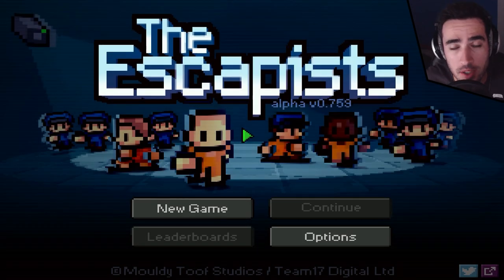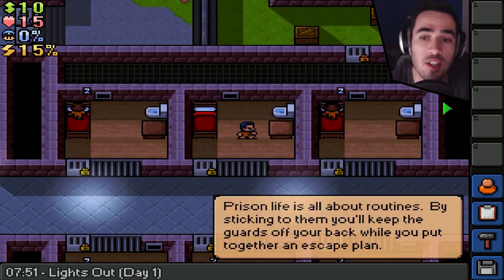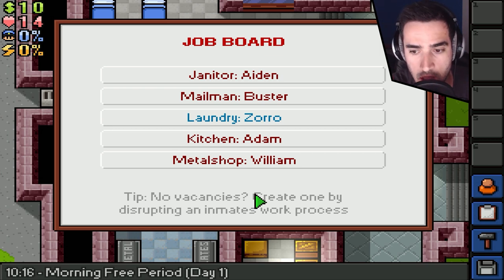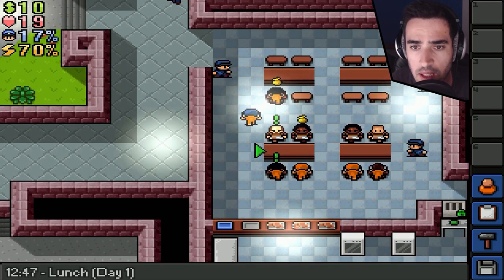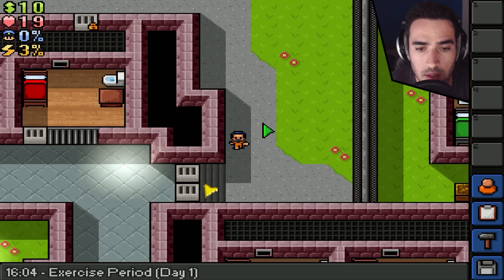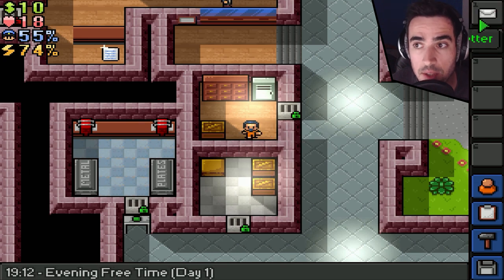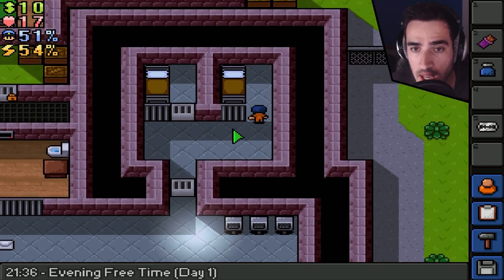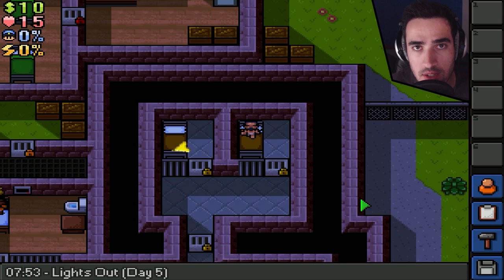Let's Play The Escapists #01 (Center Perks) - Zorro meets Center Perks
Welcome to my The Escapists let's play season 3 at the Center Perks prison.

► TheSparrowsJourney Links